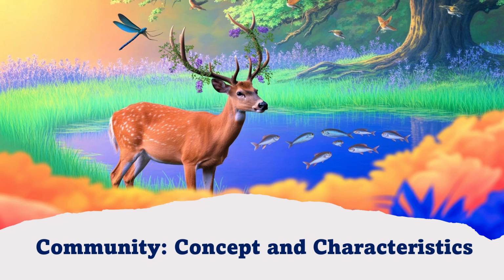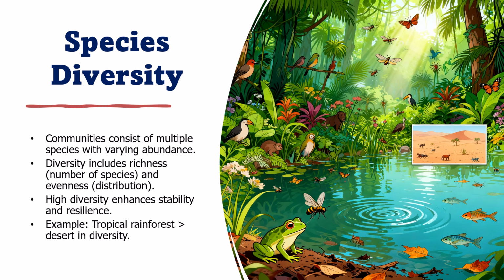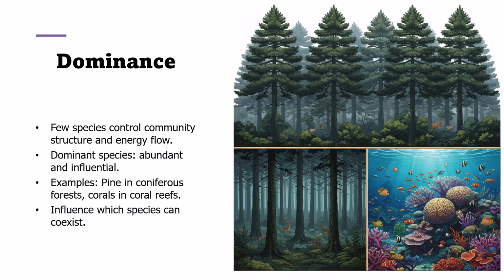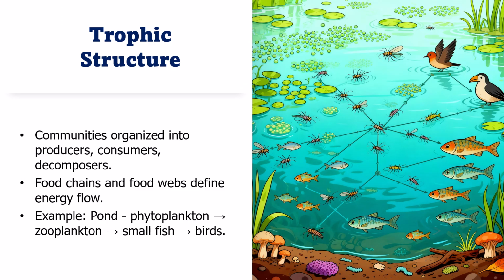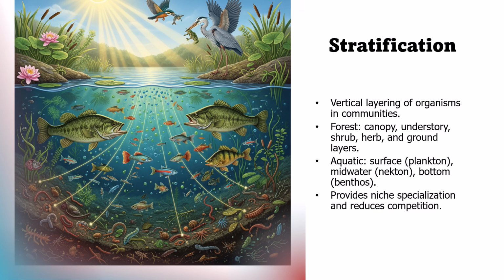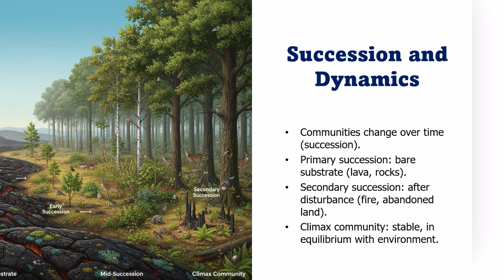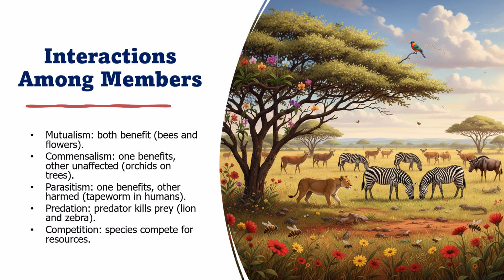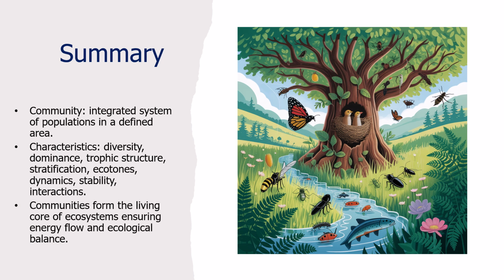Community Concepts and Characteristics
Ecological Communities, Structure and Function, Species Interactions
Community Ecology Explained, Types of Communities in Ecology, Trophic Structure Explained, Species Diversity in Ecosystems, Ecotones and Succession, Community Interactions in Nature
Ecosystem Secrets, Biodiversity Facts, Nature’s Hidden Connections, How Communities Maintain Balance, Ecological Resilience Explained